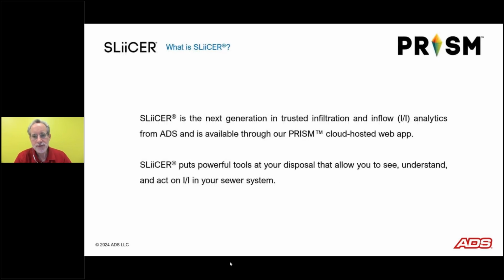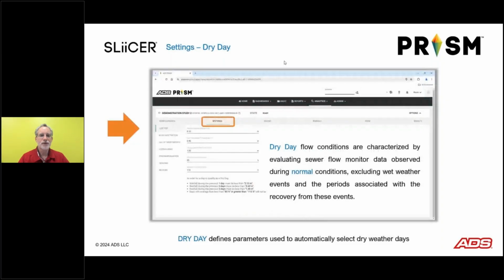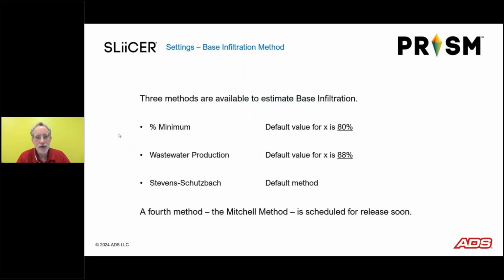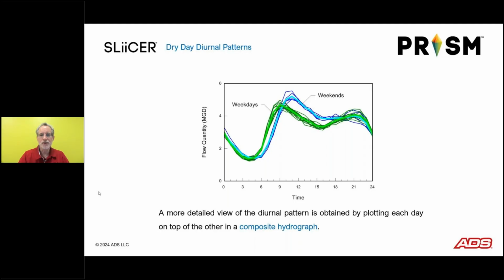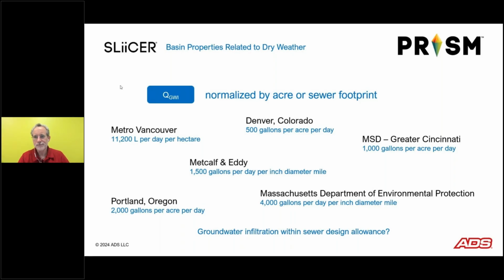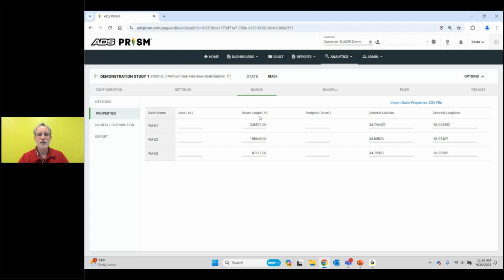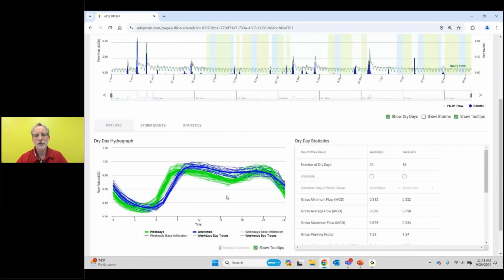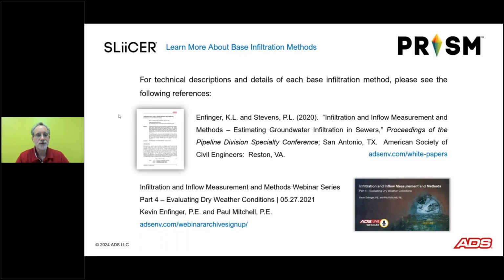Tackling Infiltration and Inflow with SLiiCER - Part 2: Understanding Dry Weather Flows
Have an infiltration and inflow (I/I) problem?  You are not alone.  Most wastewater collection systems do.  Resolving comprehensive I/I problems starts by evaluating flow monitor and rainfall data as part of an I/I study.  Learn in this webinar how to apply SLiiCER – a Cloud-based I/I analytics tool – to understand and prioritize I/I problems in your wastewater collection system.

Understanding dry weather flows in sanitary sewer systems is an integral piece of the infiltration and inflow puzzle.  This Part 2 webinar discusses techniques to extract dry weather flows from flow monitor and rainfall monitor data and how to use SLiiCER to distill them into a variety of insights including minimum, average, and maximum dry day flows, peaking factors, wastewater production, and groundwater infiltration.

Instructor: Kevin Enfinger, P.E.; Senior Product and Region Engineer

Part 2: Understanding Dry Weather Flows - (This Video)
Part 3: Understanding Wet Weather Flows (Coming Soon)